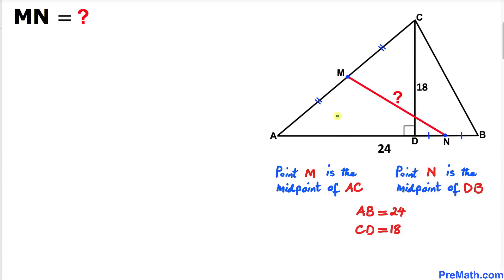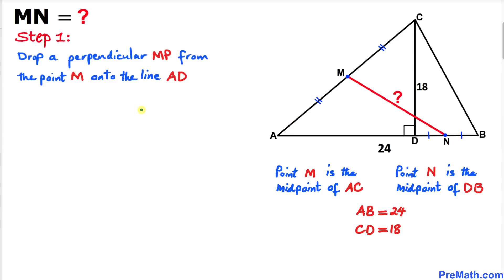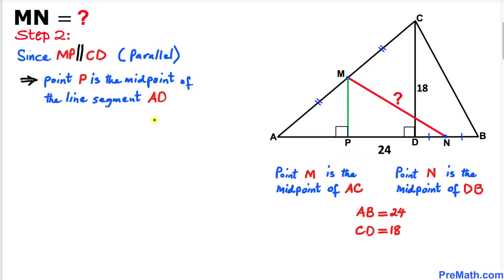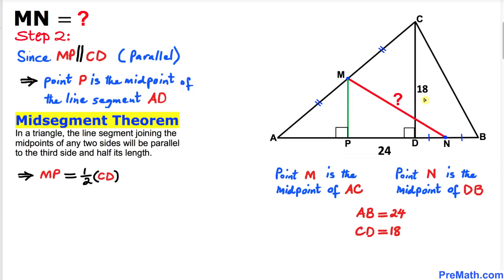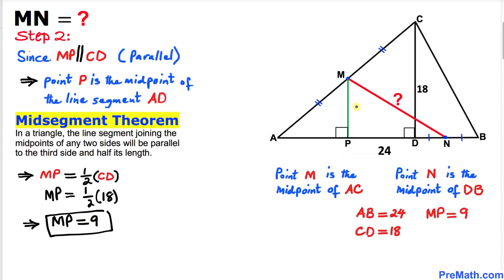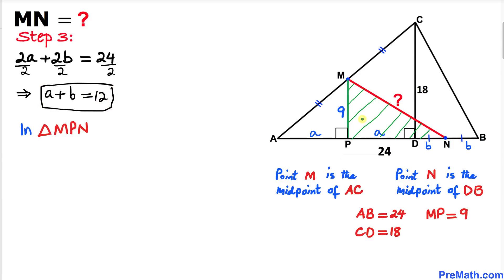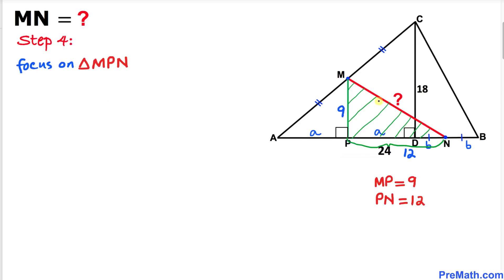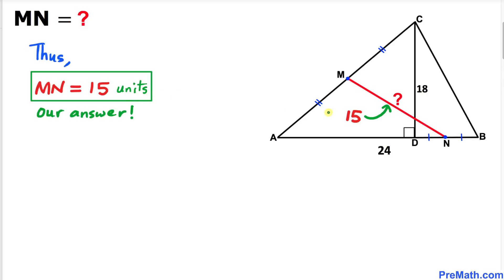Find the length of the line segment MN | Learn How to calculate the length fast!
Today I will teach you basic tips and tricks to solve the given question in a simple and easy way.  Learn how to find the line segment MN when both points M and N are midpoints of their respective line segments in the given triangles. Use the Midsegment Theorem and the Pythagorean Theorem. Step-by-step tutorial by PreMath.com

Need help with finding the length of the line segment? You're in the right place!

pre math
Po Shen Loh
Olympiad Mathematics